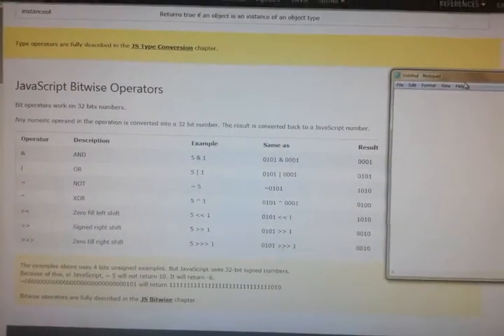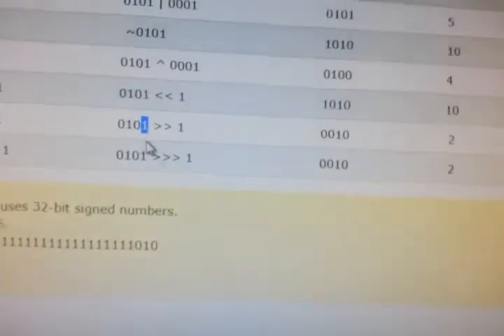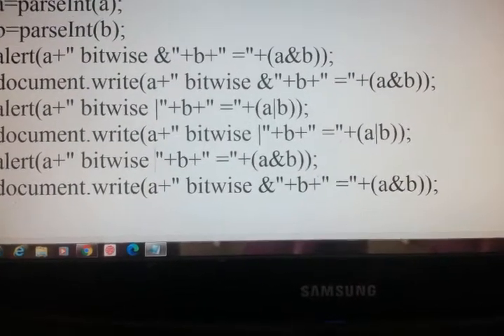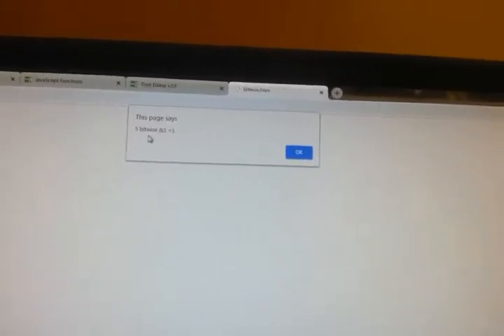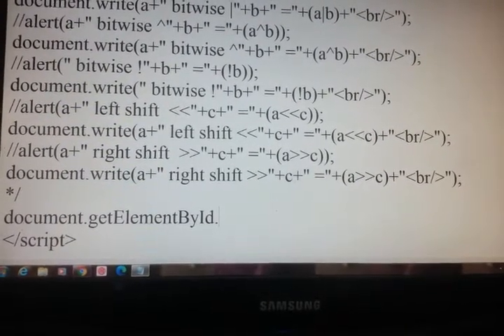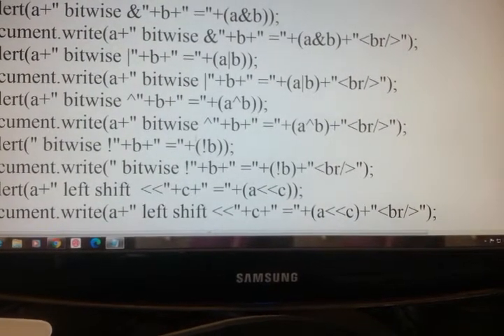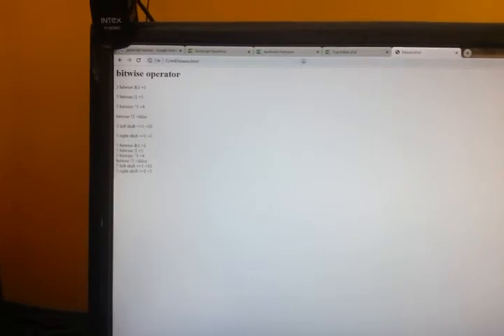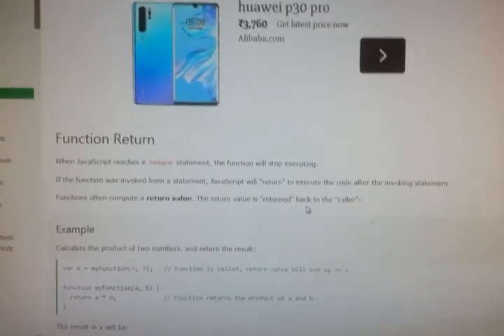Bitwise operator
Program with different methods